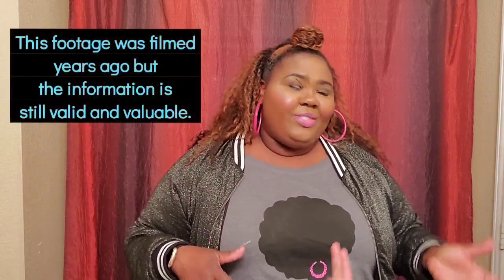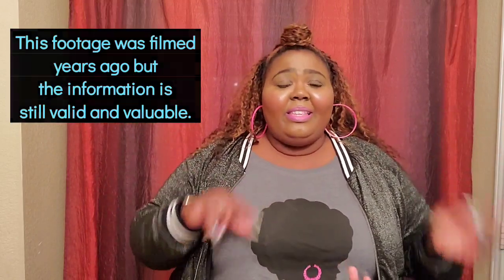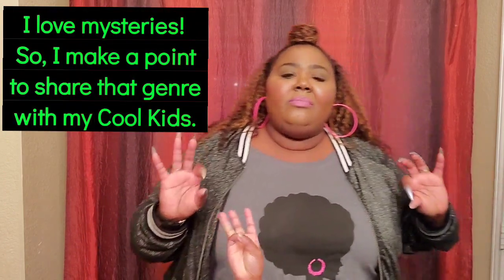5 Tips to Reach Reluctant Readers! (Homeschool Tip)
MUSIC INFORMATION:
Beatz by Bear